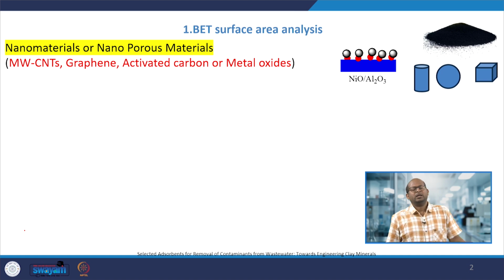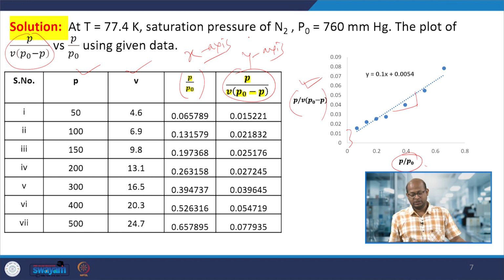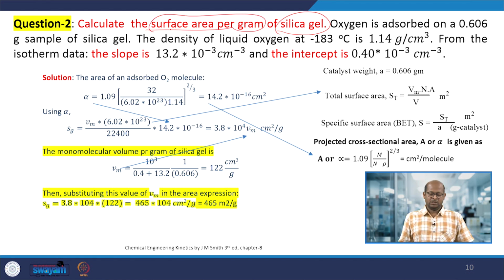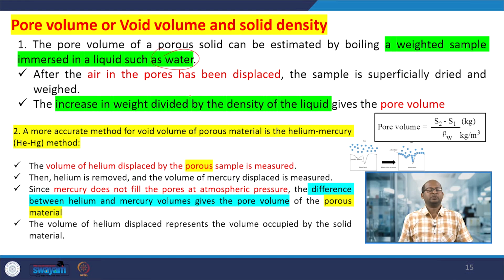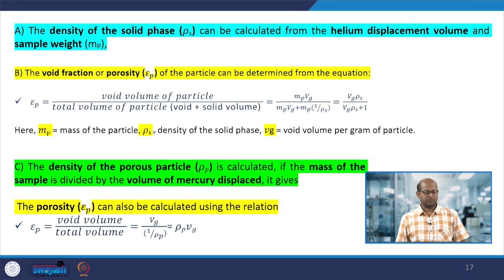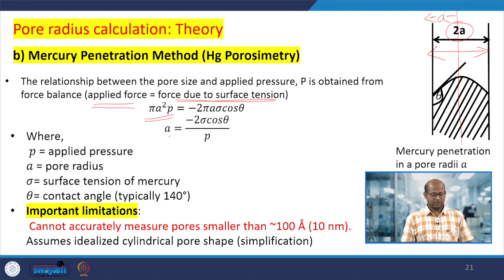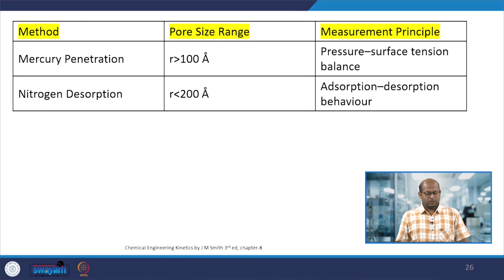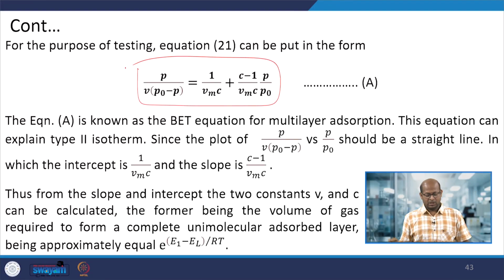Lecture 27 : Characterizations of Nanomaterials_BET_2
Characterizations of Nanomaterials_BET: Surface area measurement, Pore volume distribution, Solid density, Pore radius